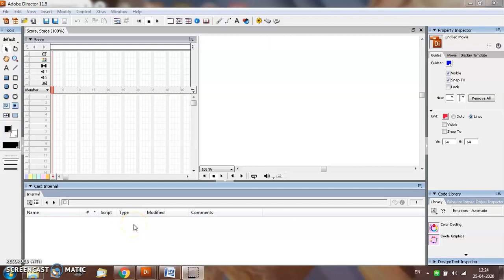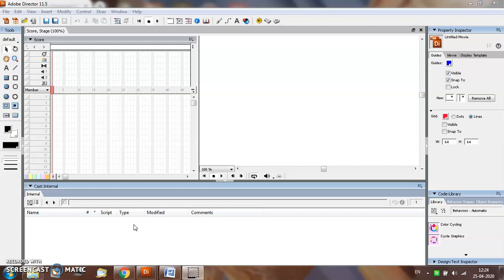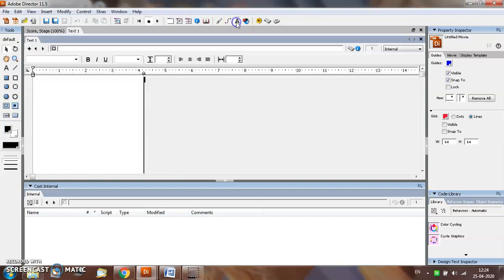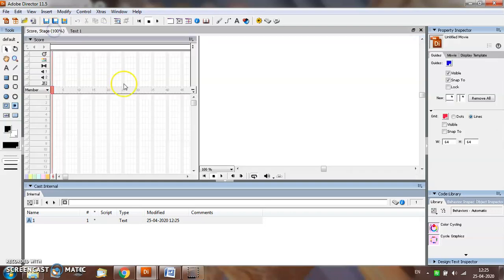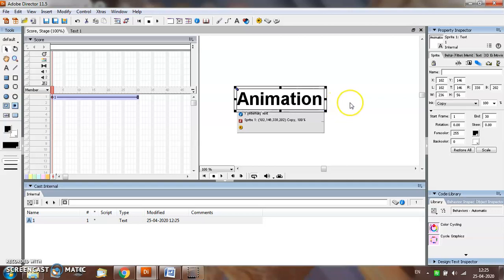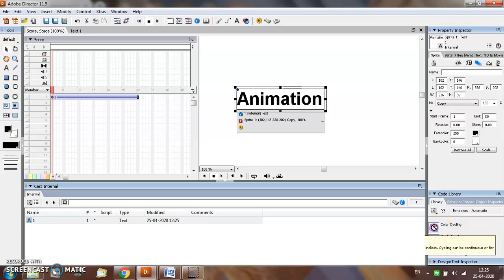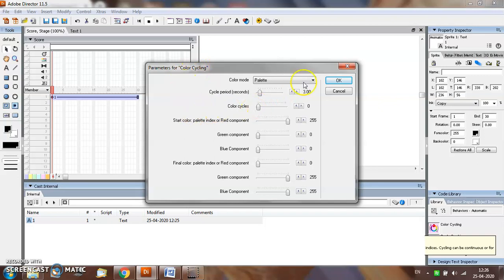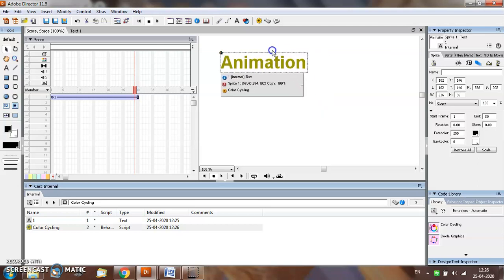6 Adding Predefined Behaviors to objects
This video takes you through the steps of adding predefined script behavior for animating objects.